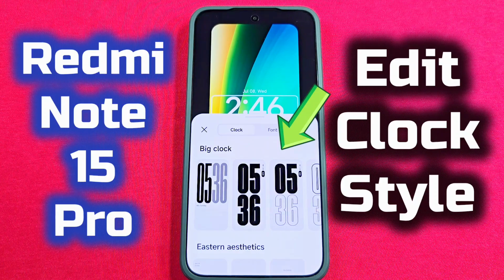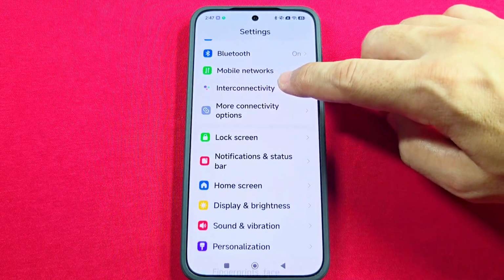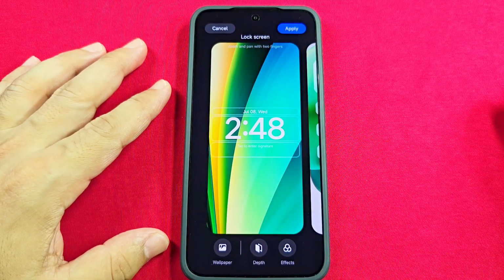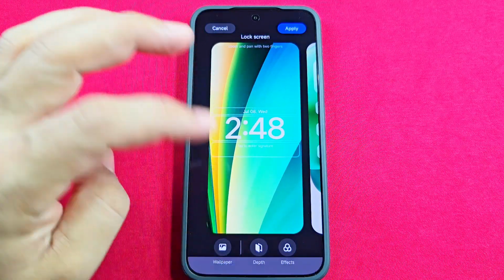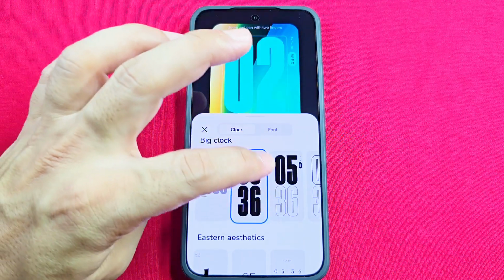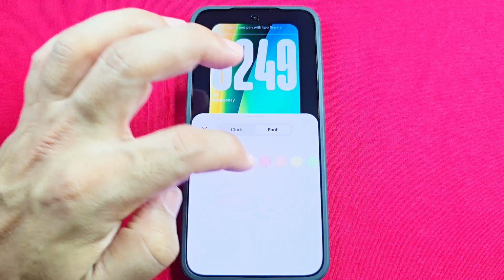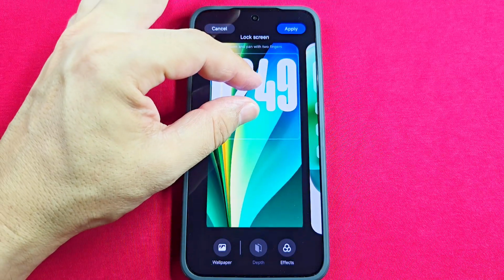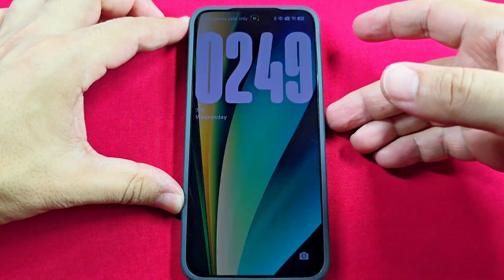Edit Clock Style Redmi Note 15 Pro phone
a video on how to edit clock style on the lock screen with Xiaomi Redmi note 15 Pro phone